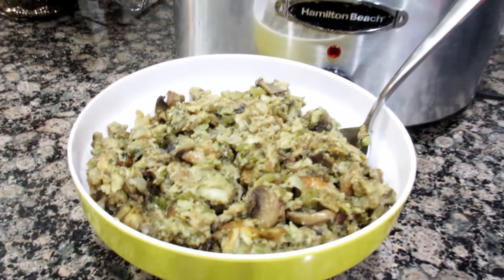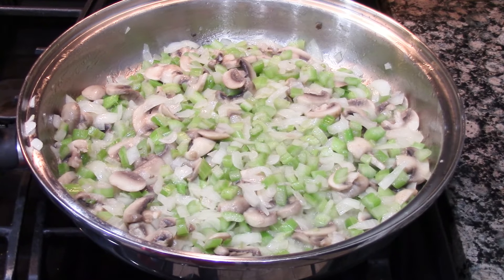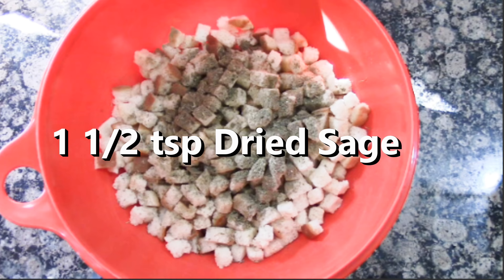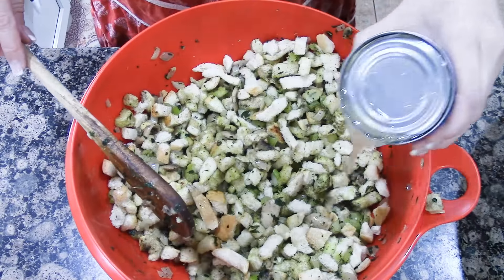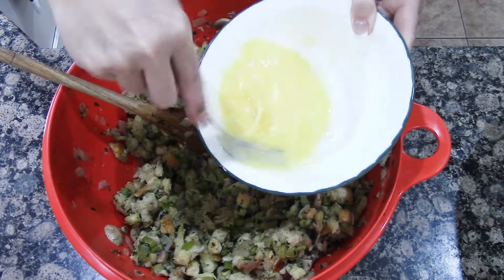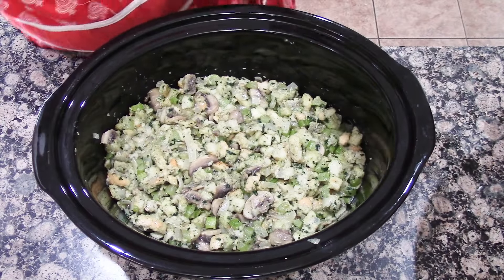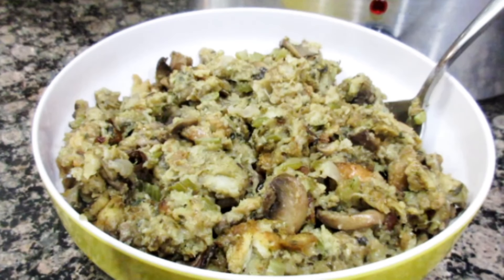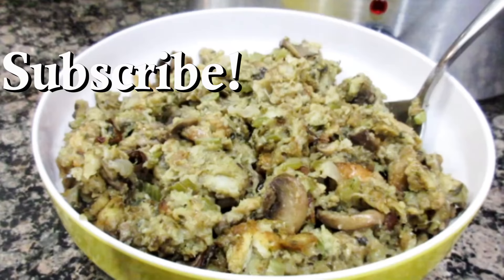How To Make Crock Pot Stuffing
Crock Pot Stuffing will save you time, and room in your ovens. Try it for your next holiday meal.